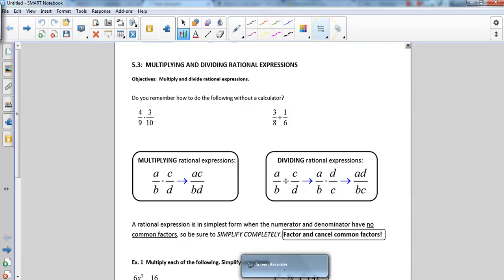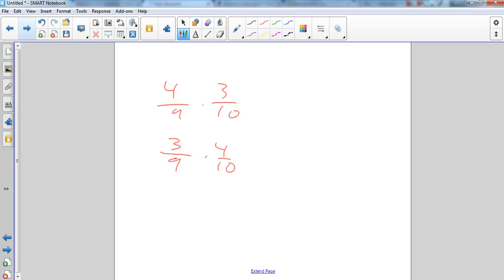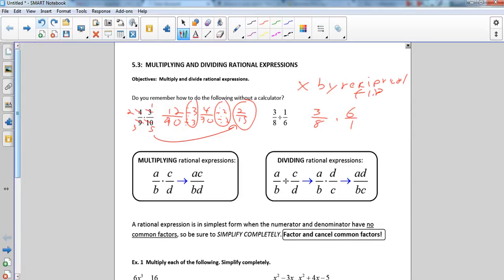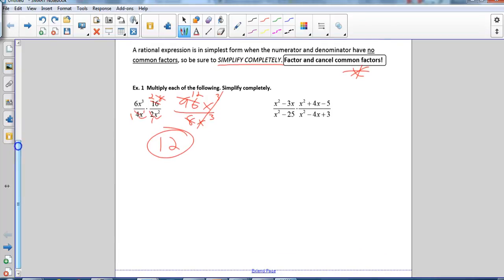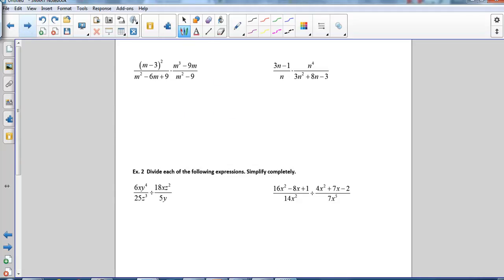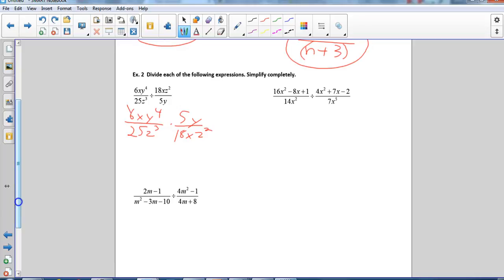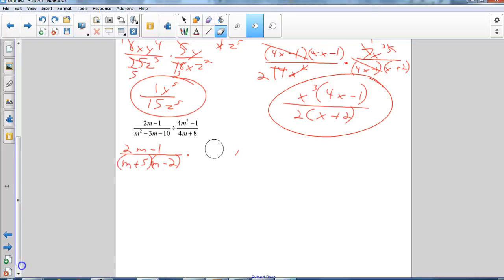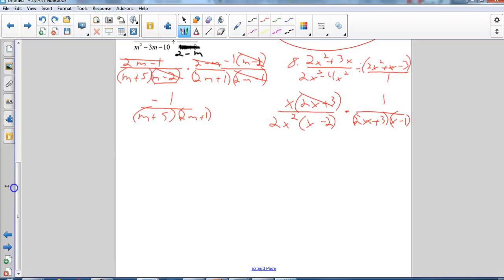algebra 2B 8 3 notes mult div rationals